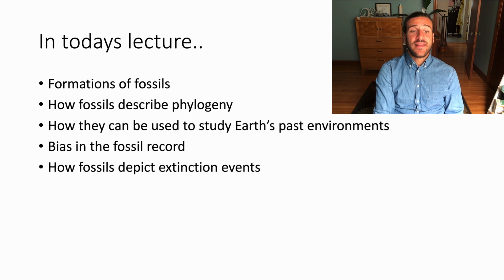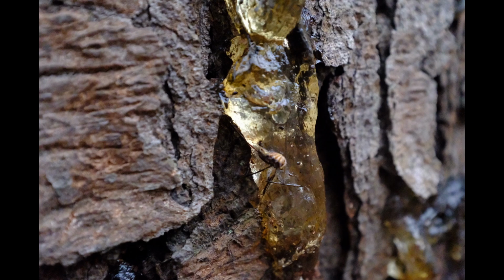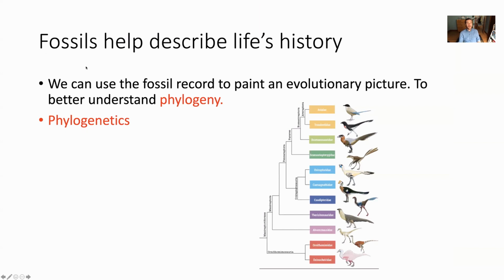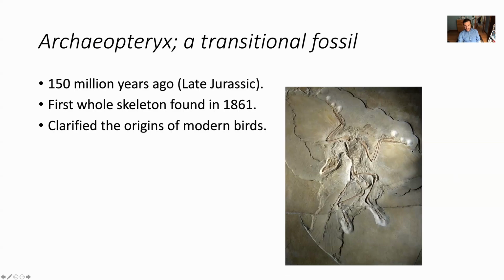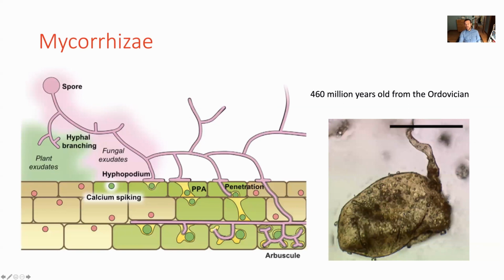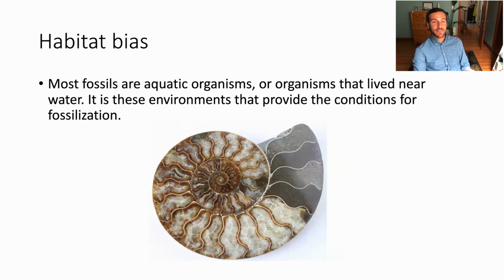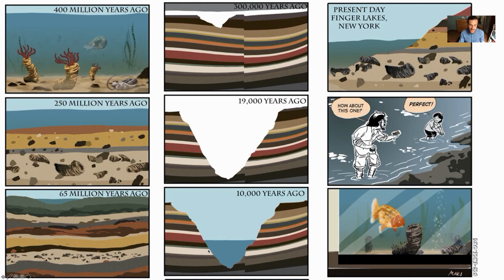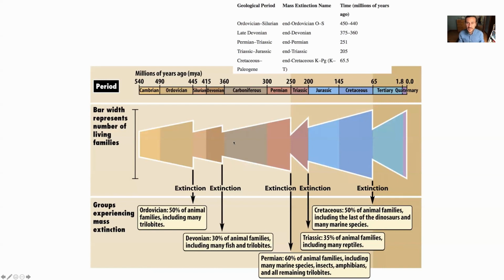Bio 104 Lecture 5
In this lecture I introduce UNIT 2!!! As we dive head first into this unit which is all about extinction events, I describe the fossil record and how it has greatly enhanced our understanding about life on Earth. From the first photosynthetic organisms that released oxygen, to transitional fossils, we learn all about these preserved specimens and how they have shaped our biological and geological understanding of this remarkable planet.